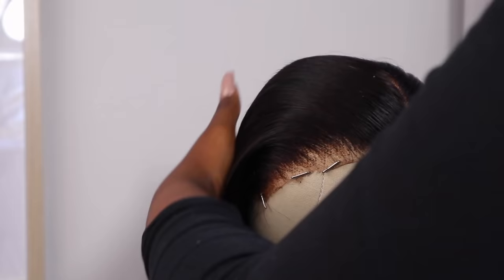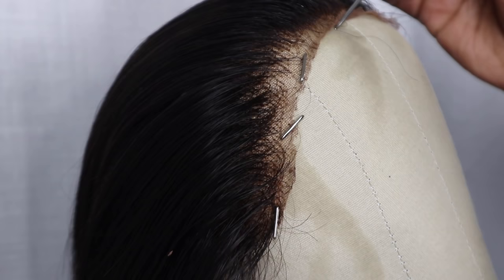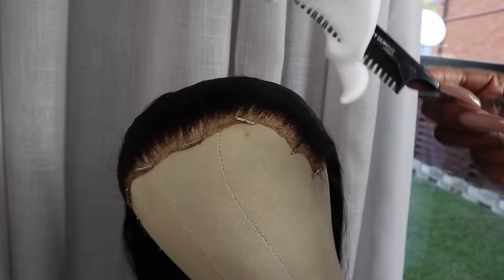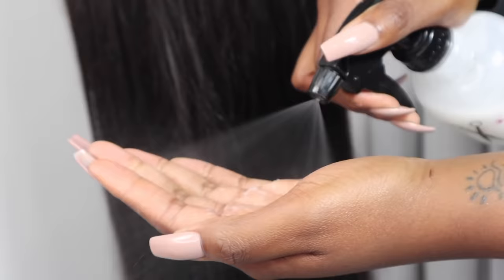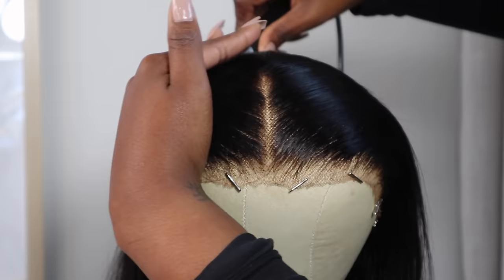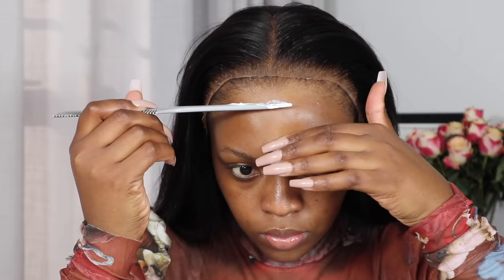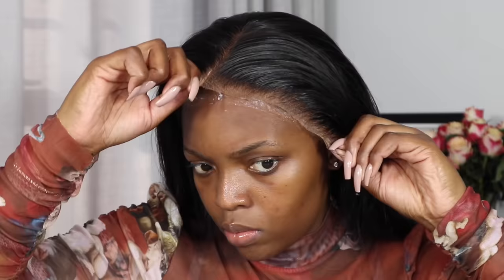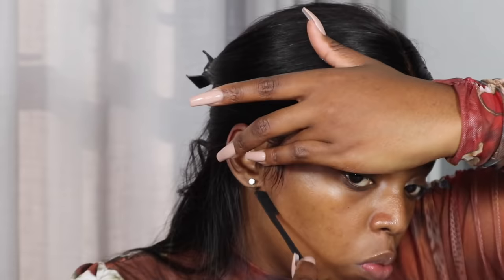It’s time to upgrade your wig skills sis! Ft. Nadula Hair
Follow store+ add to cart=$10（21 June to 25 June)
!!USE MY SPECIAL CODE GET Extra $10 OFF(works for all the goods)：NADULAYTB6
Hair Info: 24”, 150% Density, 13x4 Lace Frontal
So silky straight hair lace frontal wig ➤
Super Affordable Curly Wig ➤
New Arrival Wig: FB30 lace wig ➤
Top 1 : curly headband wig ➤
★Msnaturallymary recommended Curly Wig With Removable Bangs ➤
Theheartsandcake90 recommended kinky straight half wig ➤
Honey Blond lace frontal wig ➤

- hair arrived in 2 weeks
- I paid no customs but that is always random